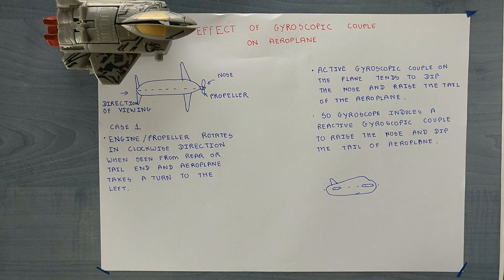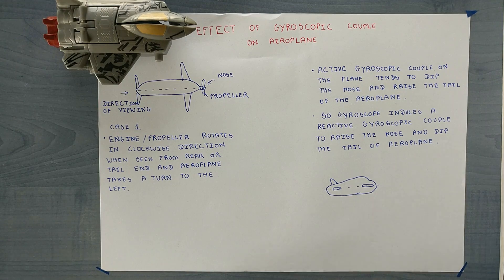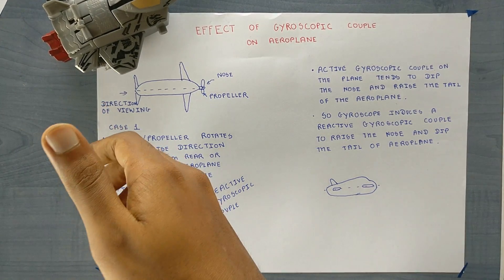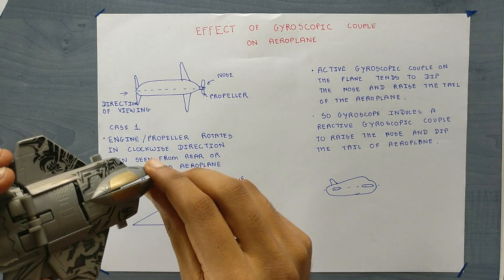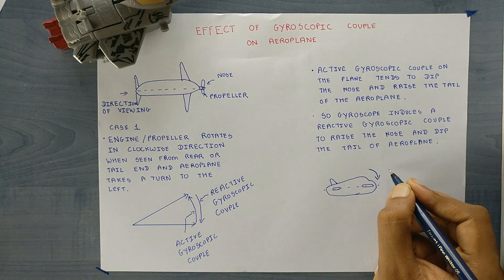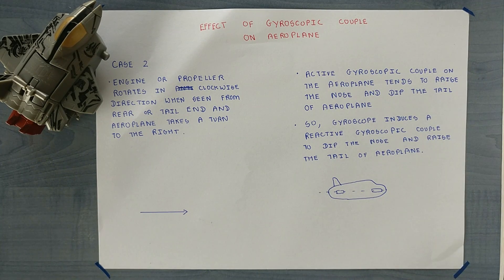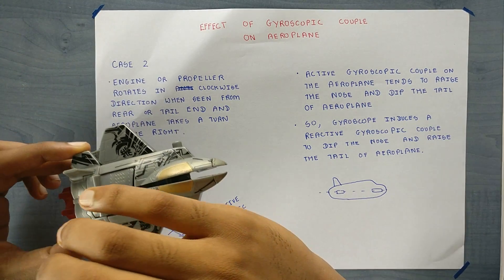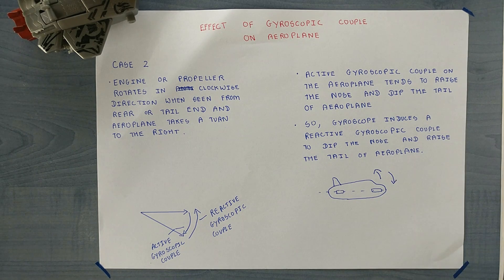Effect of gyroscopic couple on aeroplane solved in an easy way.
This video explains the effect of Gyroscopic couple on an aeroplane i.e what will be the forces that counteract on the aeroplane when it turns in any direction